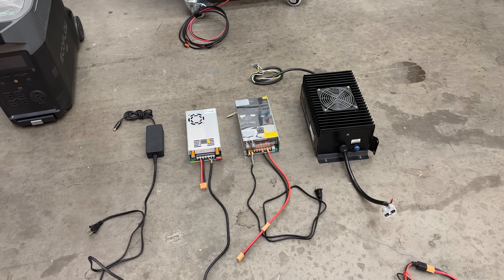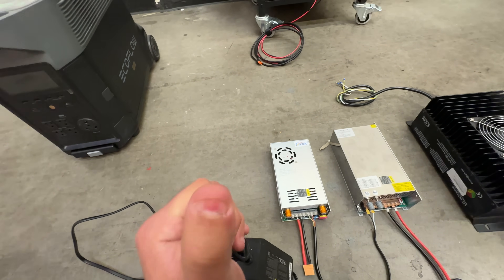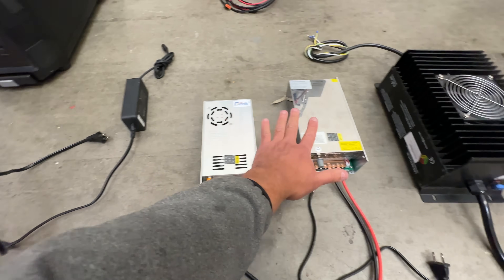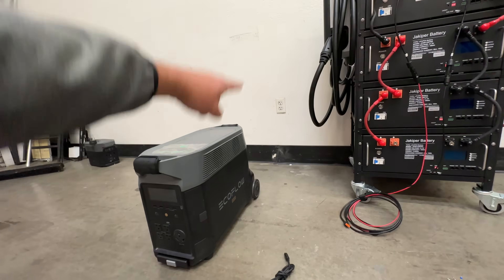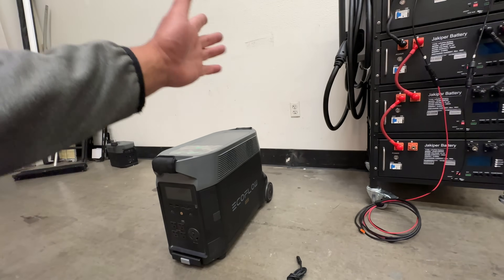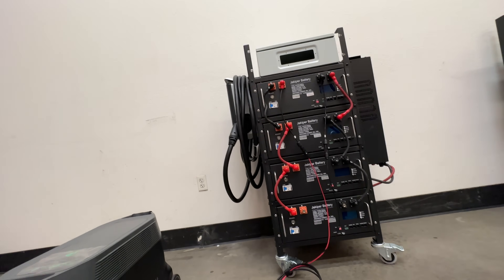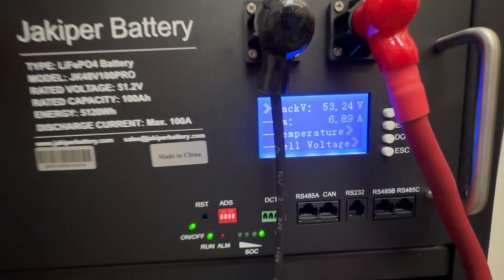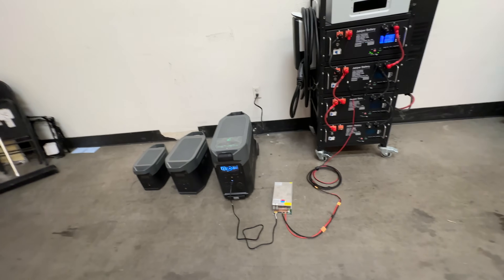Charging 48v Rack Mount LifePO4 Batteries off Ecoflow DeltaPro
58.4v charger
EcoFlo DeltaPro
MC4 to Ring terminal
DeltaPro Solar cable